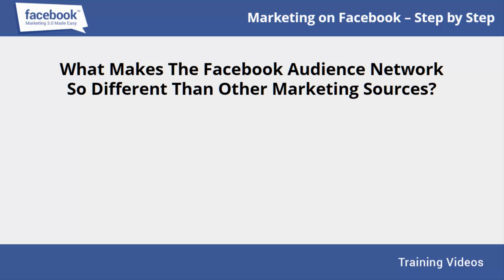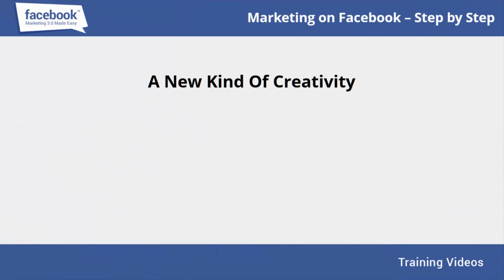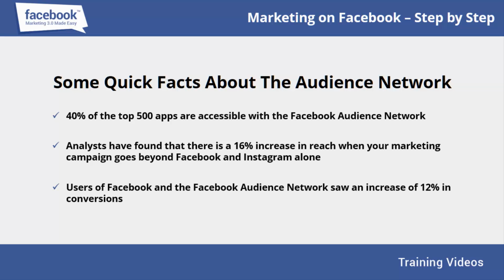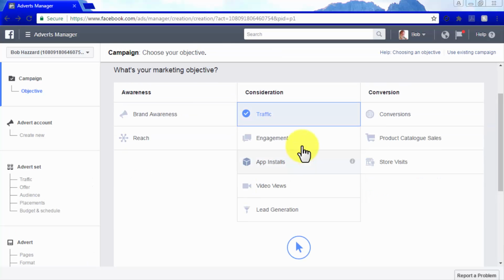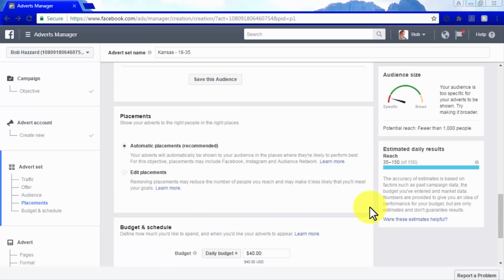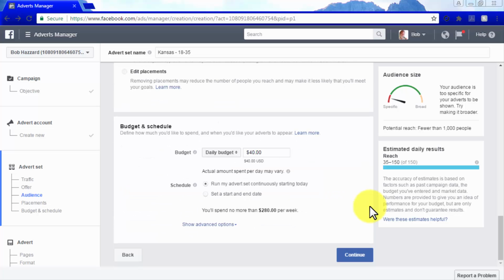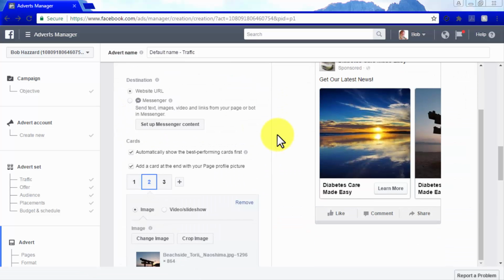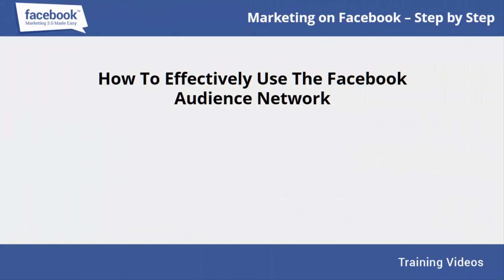Audience Network | Facebook Marketing 3.0 Made Easy | Season-2, Part-6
In thi video we are going to learn
What is Facebook Audience Network?
How to use it?
and
What Makes The Facebook Audience Network So Different Than Other Marketing Sources?